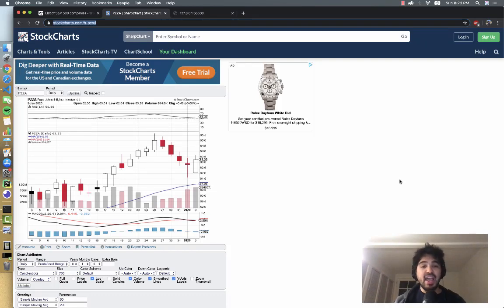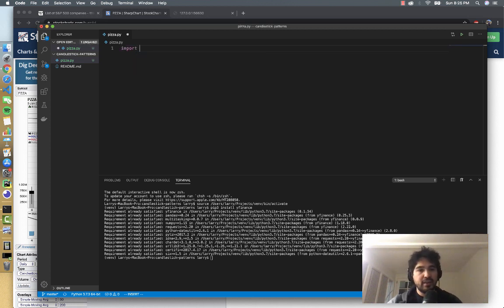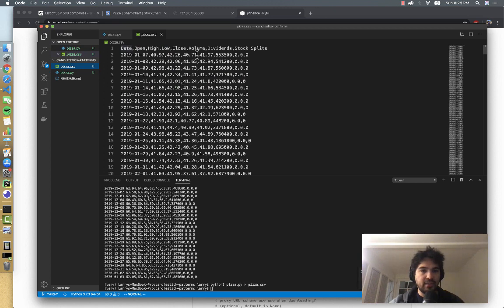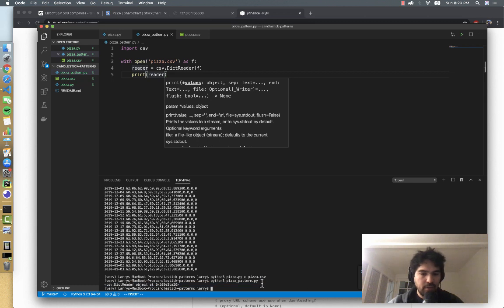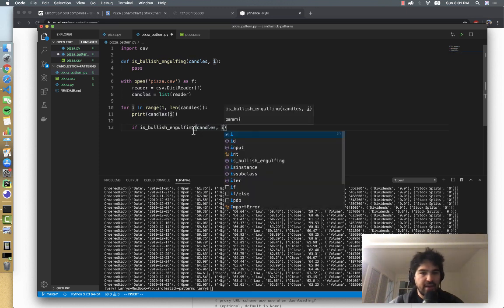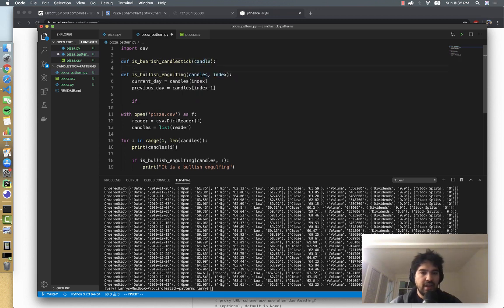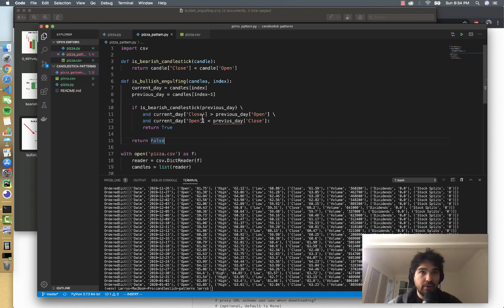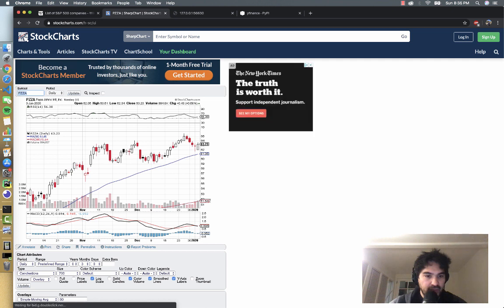Stock Chart Pattern Recognition in Python - Bullish Engulfing Candle in Papa John's Stock (Part 2)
In this video, we write a Python script to detect bullish engulfing candles in the historical data for a single ticker where we know this pattern occurred. Since we know Papa John's (PZZA) had a bullish engulfing candle on January 3, 2020, we use PZZA's historical data to test our algorithm.